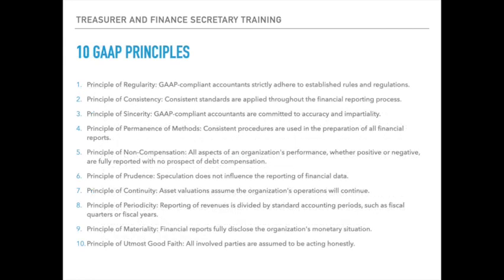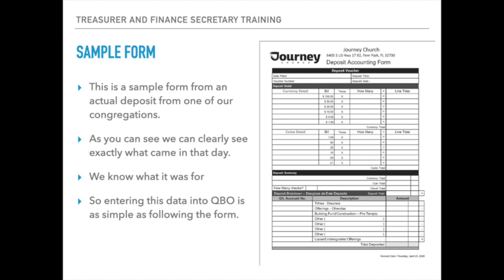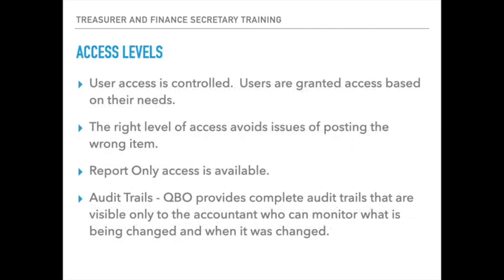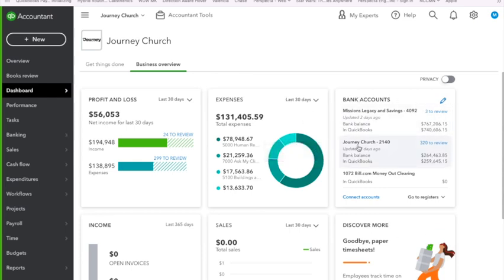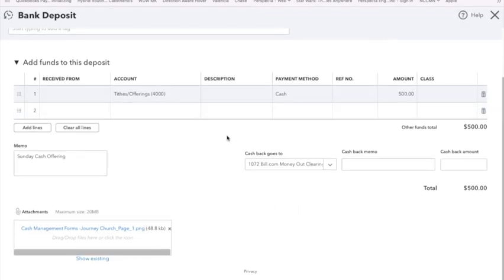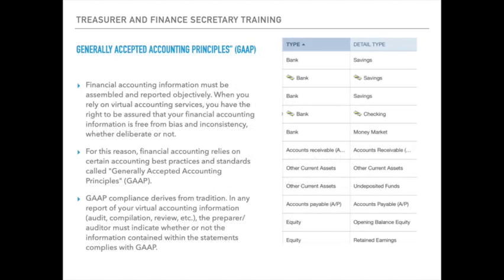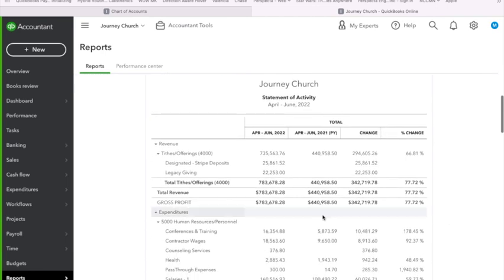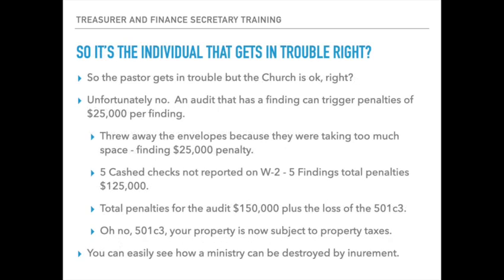QBO Training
Using QBO with a Cash Management Procedure CMP to register transactions